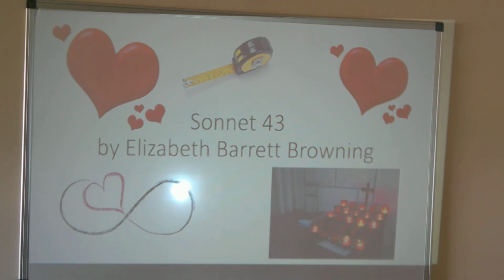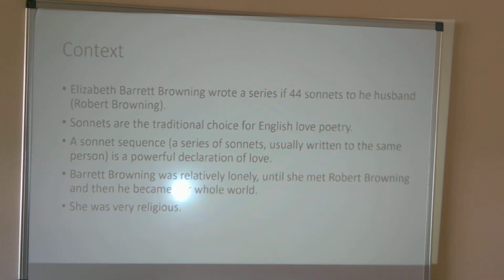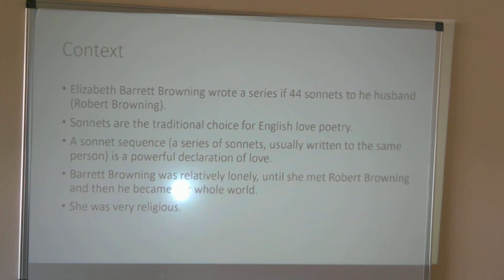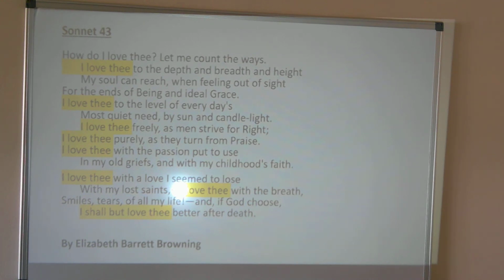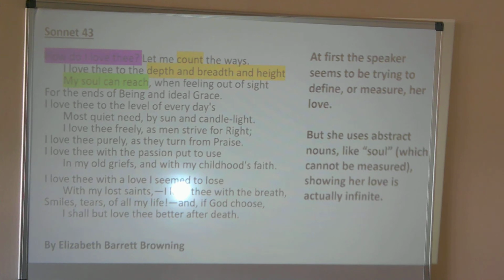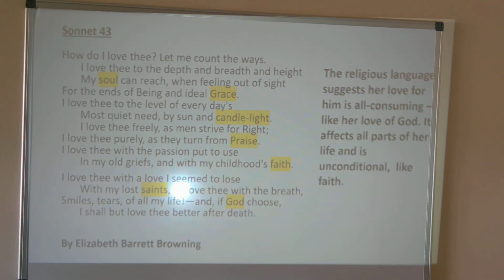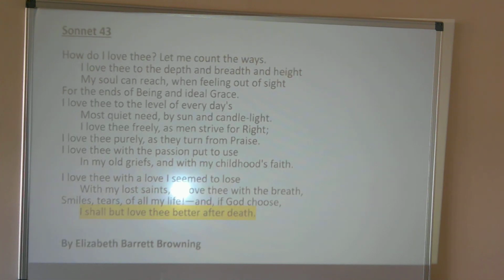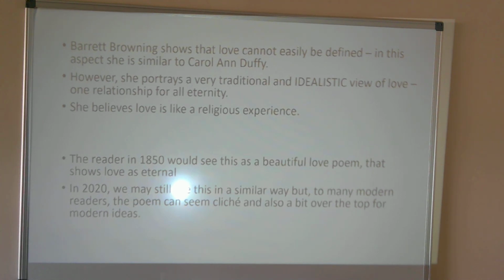Sonnet 43 by Elizabeth Barrett Browning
A short video about the poem for my GCSE students